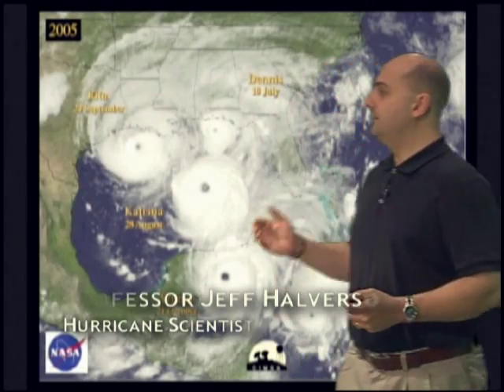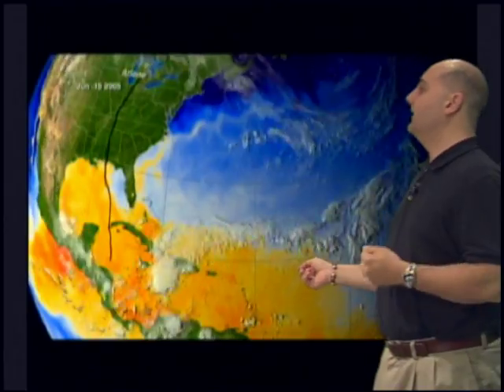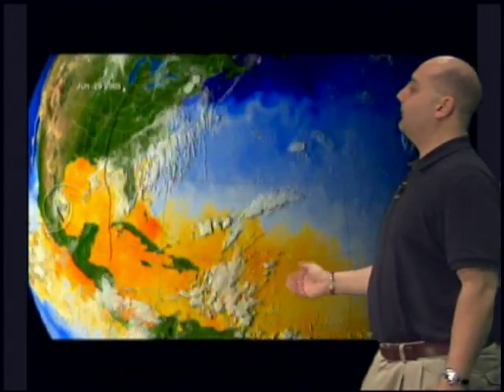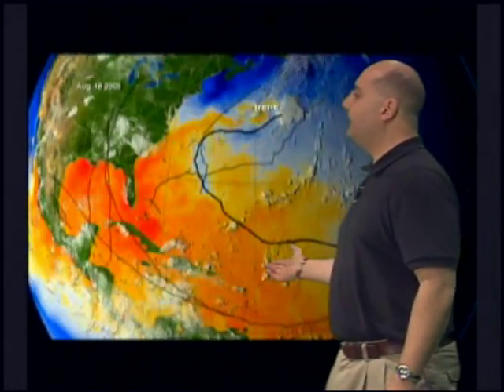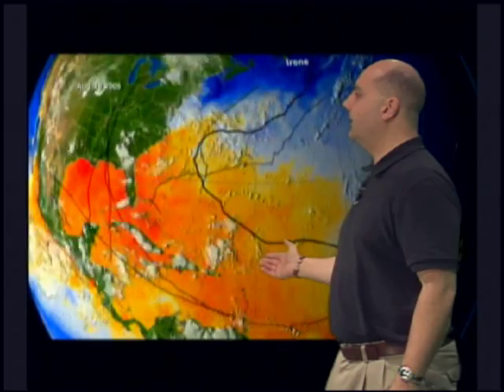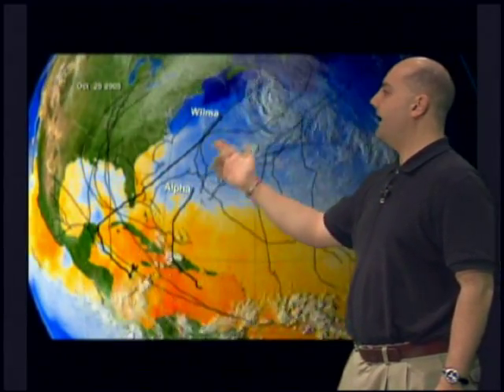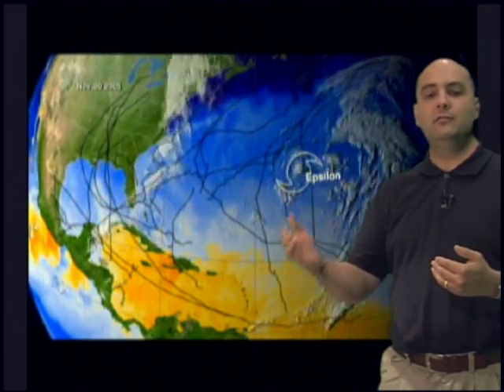PARADE of STORMS ~The 2005 Hurricane Season~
This is a look at the Long 2005 Hurricane record-breaking Season.  A parade of Hurricanes.